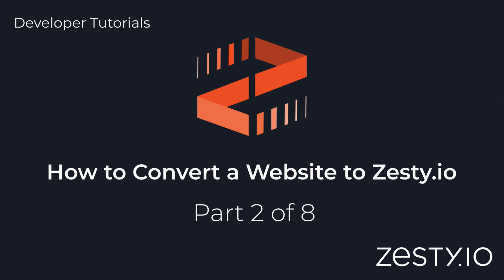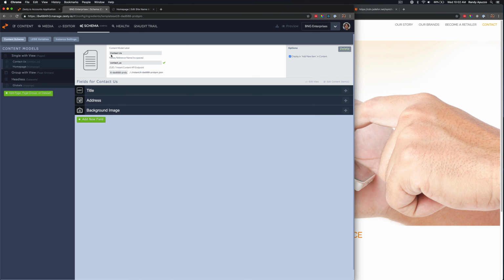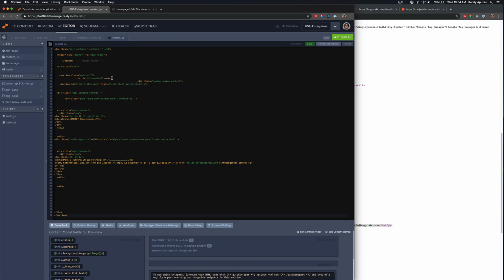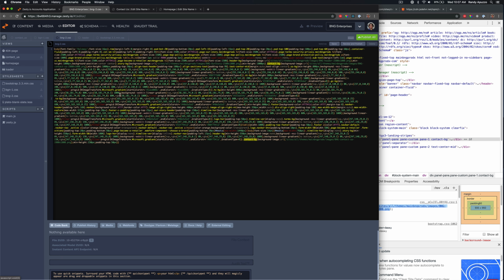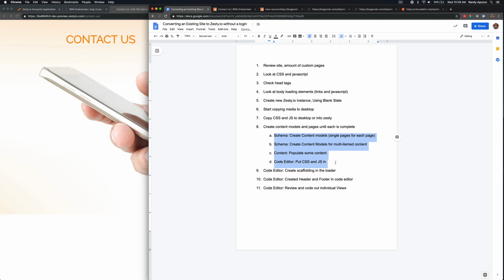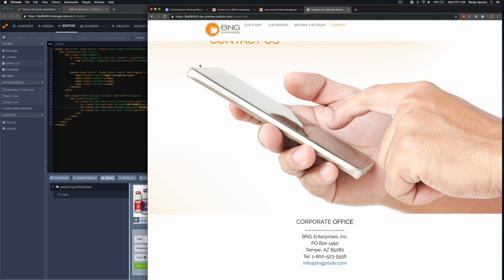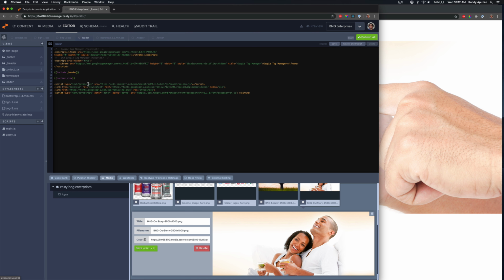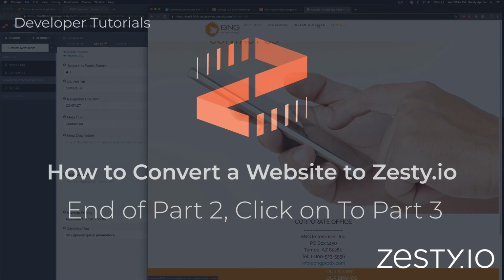How to Convert a Website to Zesty.io - Part 2 of 8 - Content Modeling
Part Two - Creating Content models and Working in Code.

00:00 Reviewing the pages to turn into content models
00:25 Creating your first model, contact us, in schema
00:50 adding fields to a content model
01:40 Looking at the content model view in the code editor
02:05 Adding Google Tag Manager to the loader
02:30 adding a second google tag manager
03:00 Copying page HTML into Zesty.io
03:24 Zesty.io editor tip
04:00 Entering Content into the empty content model item
04:45 Previewing the contact page in WebEngine
05:15 Updating CSS background image to use Zesty.io CDN
06:15 Accessing Media from the Code Editor
07:45 Building Header and Footer (Scaffolding)
08:15 Adding a header snippet in to the loader
09:30 Dynamically linking to content in the Website Navigation
10:00 Building the Footer
10:30 Explaining what {{current_view}} is
11:11 Massaging the website footer
11:30 Accessing a content model with Parsley, using Parsley Autocomplete
12:45  Updating Content Items Meta Content